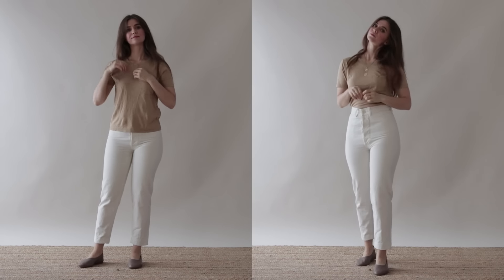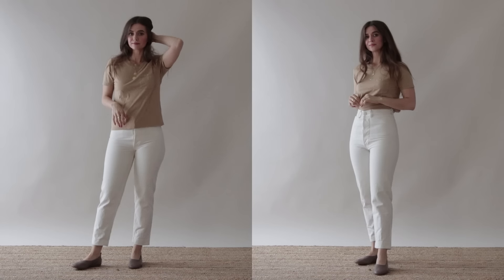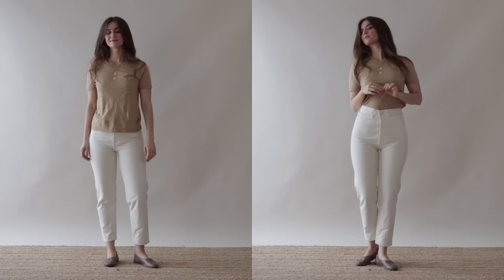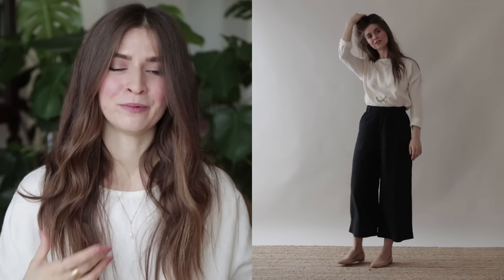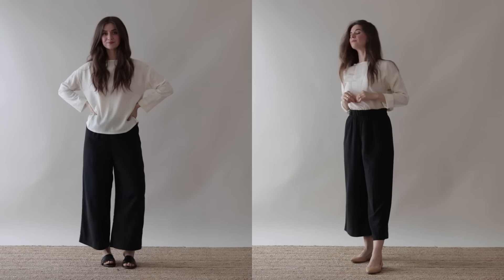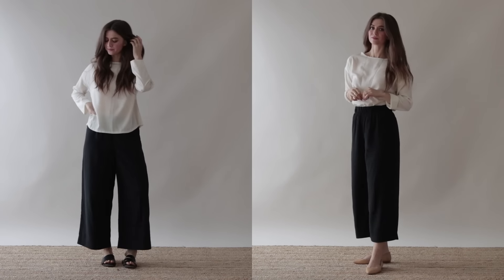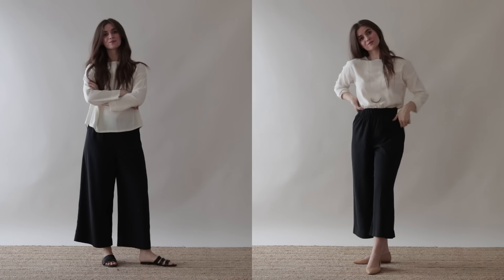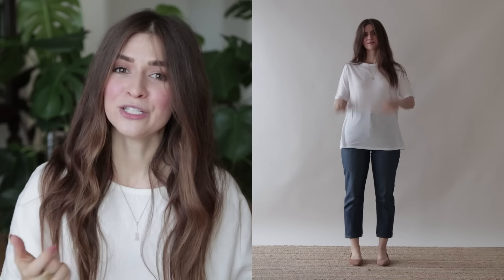How to Look Taller & Slimmer – Petite Tips for Wearing Flats | Dearly Bethany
I'm 5'1" or 1m54 tall :)

How to Look Taller & Slimmer – Petite Tips for wearing flats

1:04 // Outfit 1 //

* Everlane Cotton Box-Cut Pocket Tee Camel & White (Size XS)

2:56 // Outfit 2 //

5:06 // Outfit 3 //

* Everlane Air Oversized Crew Tee (Size XXS)
* Everlane Cheeky Straight Jean Faded Indigo Wash (Size 26)

// Accessories //

* Pamela Card Constantinople Necklace (20 in.)
* 2nd Gold Necklace